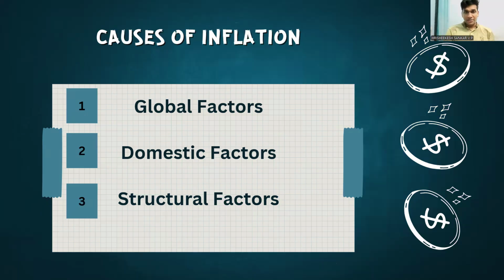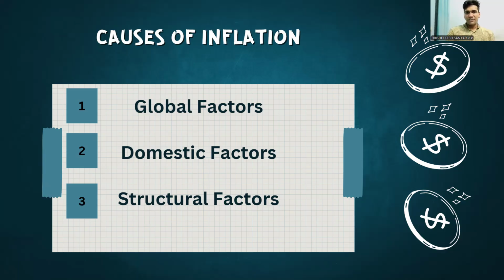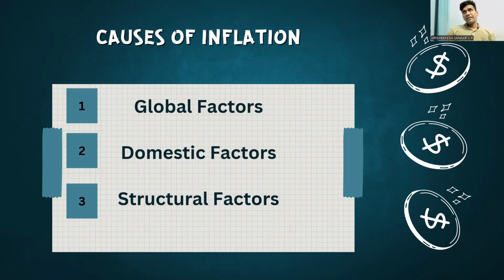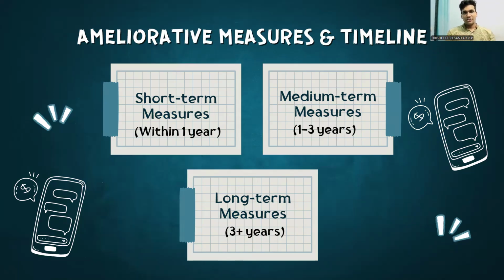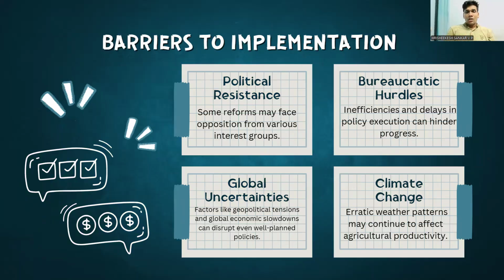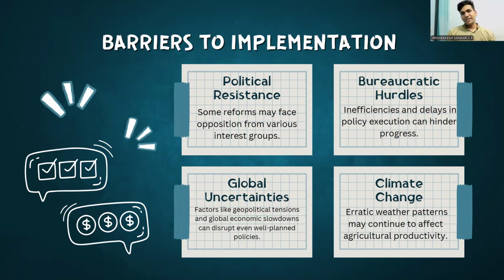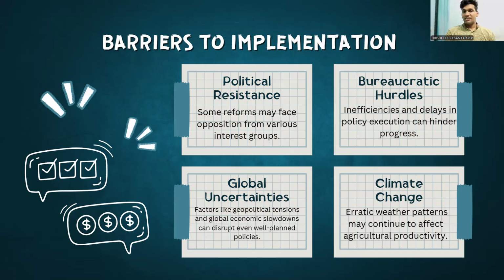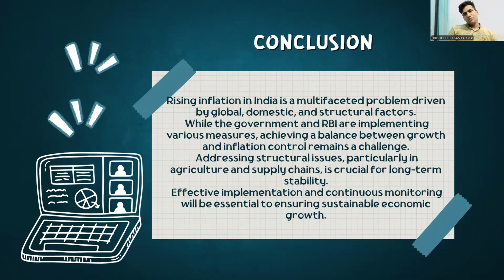V P Hrisheekesh Sankar 2401384 Section E Rising Inflation in India and Its Impact on Economic Growth